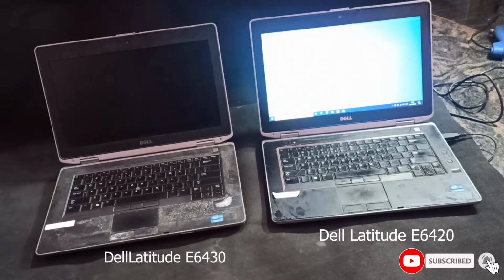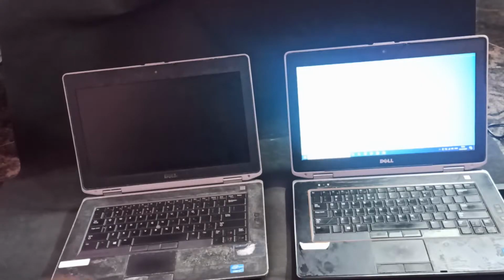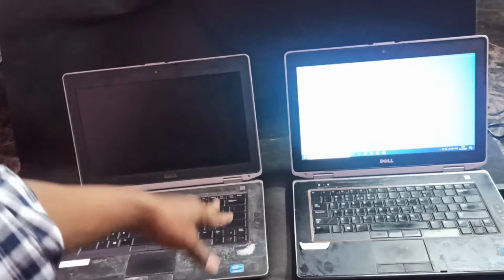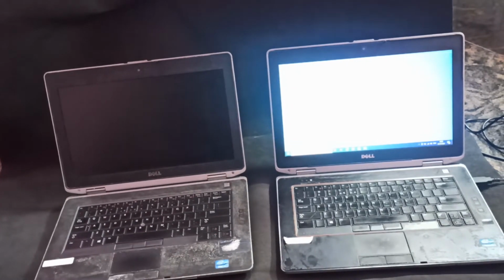Dell Latitude E6420 Cracked screen replace with old Dead Latitude E6430 laptop screen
Dell Latitude E6420 Cracked screen

In this video you can see How to replace cracked Dell Latitude E6420 screen replacement with old dead Dell Latitude E6430 laptop screen